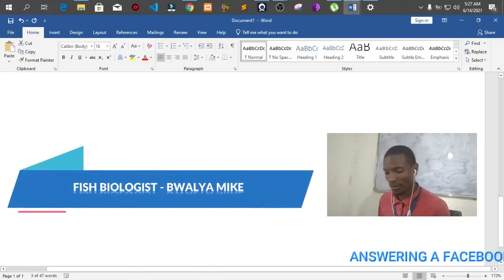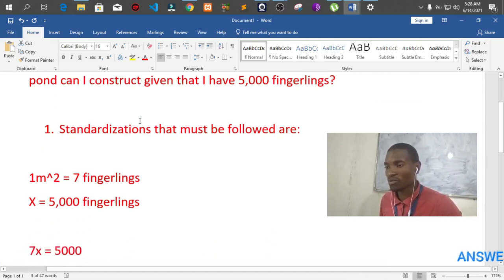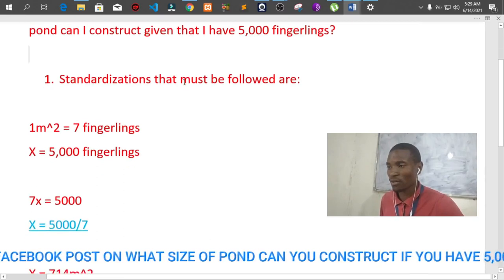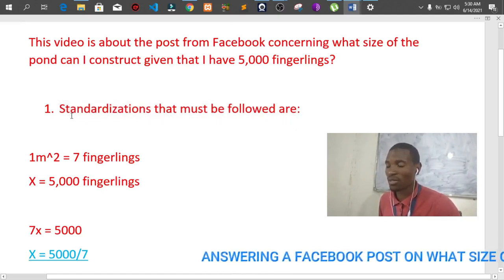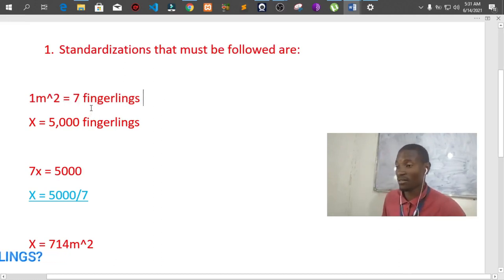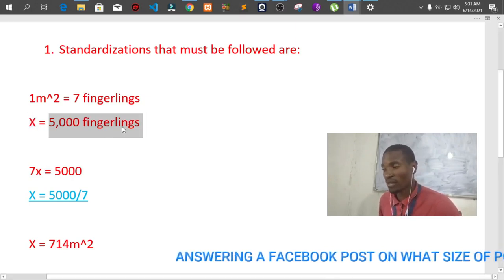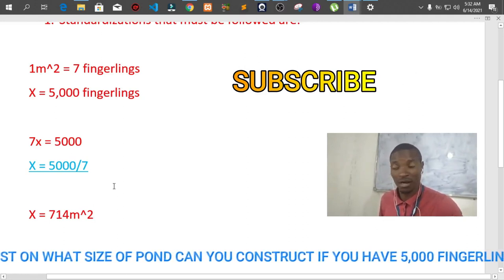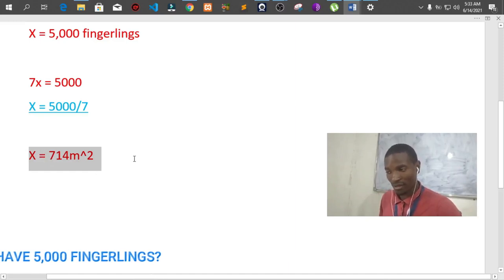WHAT SIZE OF POND CAN BE CONSTRUCTED GIVEN 5,000 FINGERLINGS ( RESPONSE FROM FACEBOOK POST)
This video is about the response of question that was posted on Facebook.
The question was "What size of a fish pond can I construct if I have 5,000 fingerlings?.